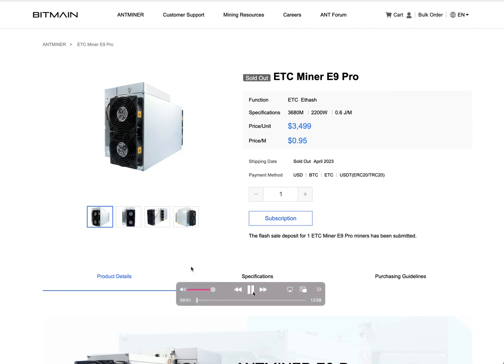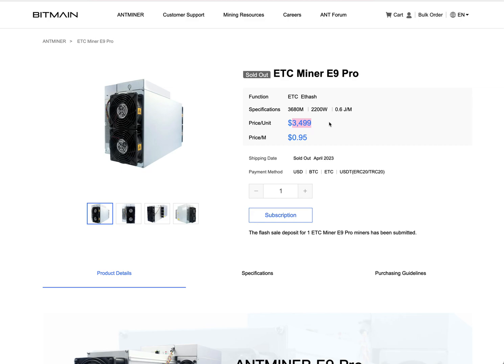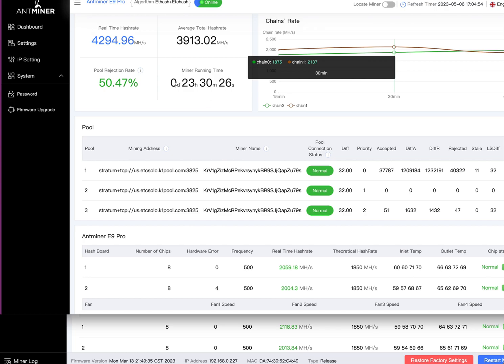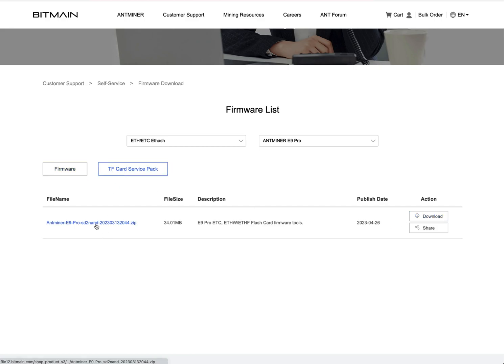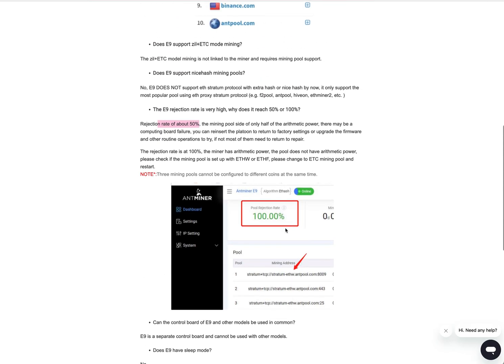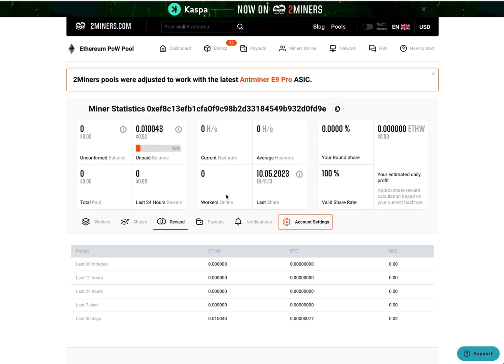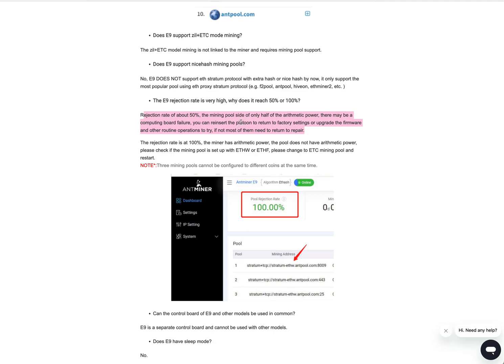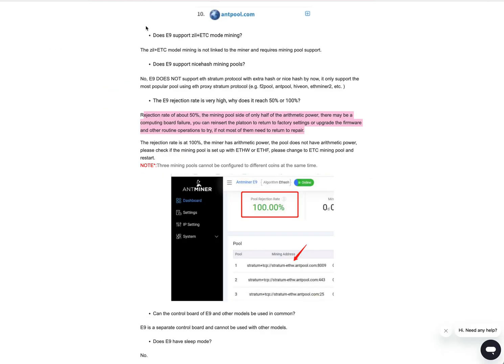E9 Pro 50% Pool Rejection Rate SOLVED!!!